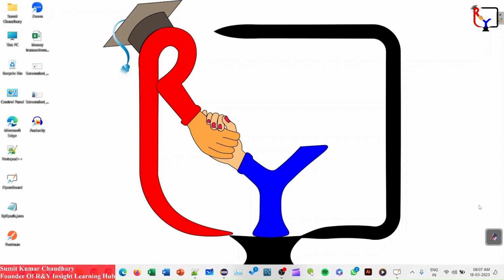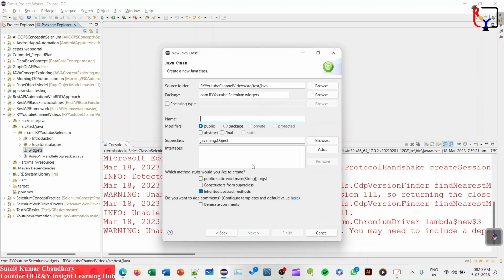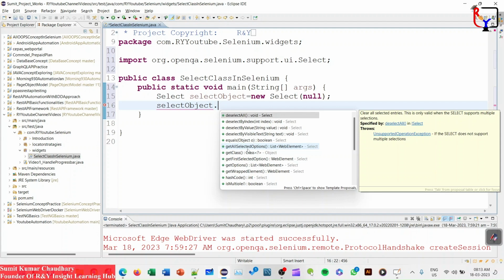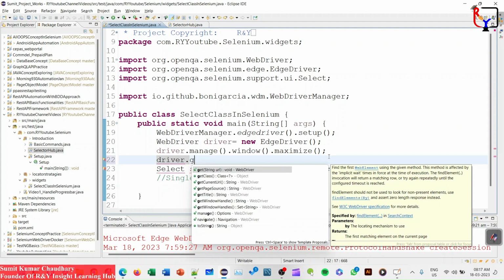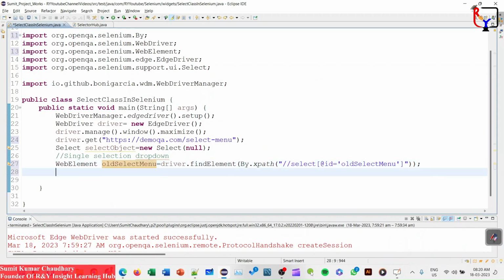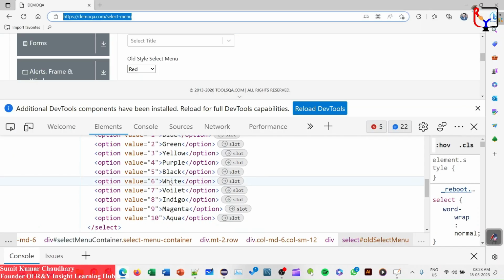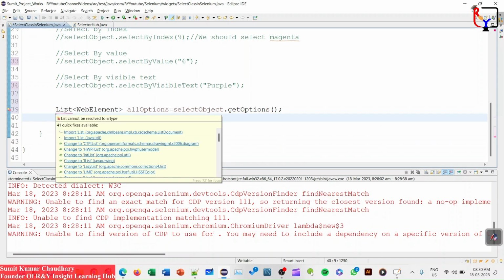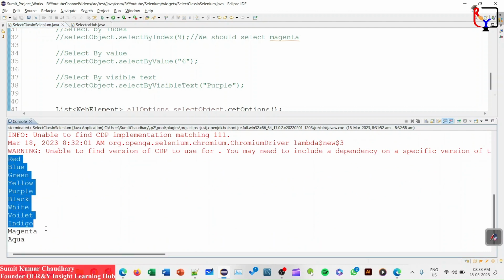Part 9 | How to select a single option and get all options from the drop-down in selenium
Hi Guys,

1. What is a select class in selenium?
2. How to select a value from a dropdown in selenium?
3. How to get options from a dropdown?

Please watch the Java Series video before watching this.

like the video, share it with your network,
and give feedback in the comment section.*

Thanks
Sumit Chaudhary